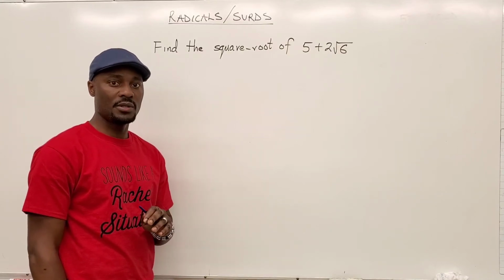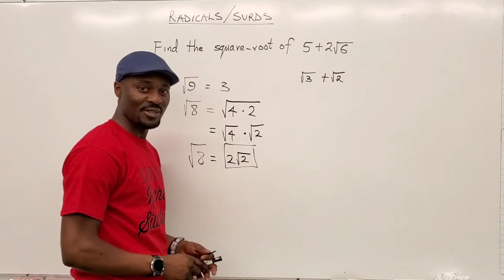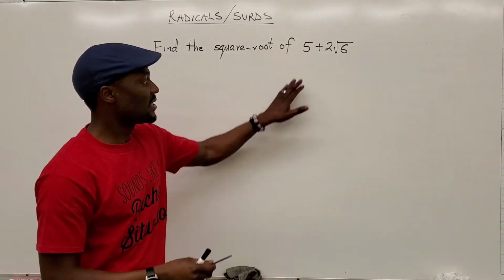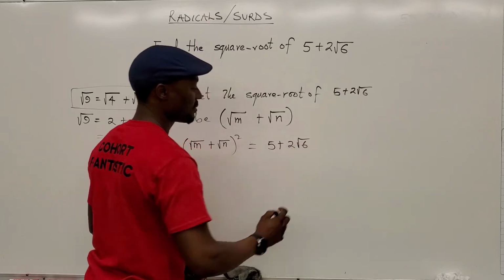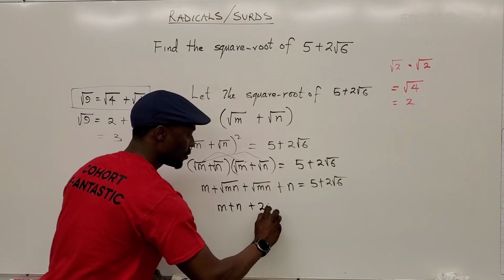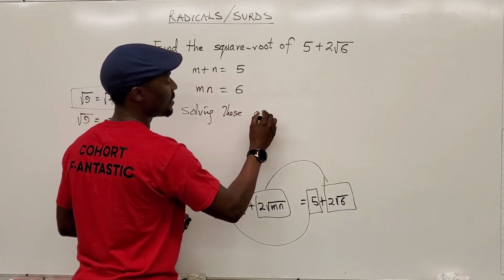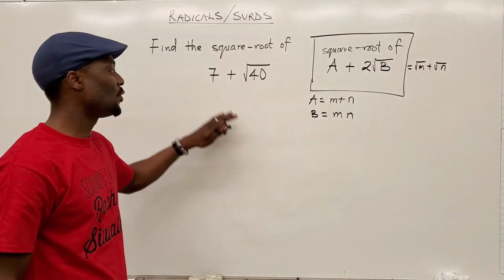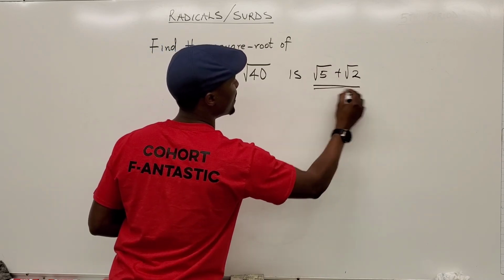How to find the square root of A + 2√B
In this video, I explained the principles and techniques of solving a question requiring the square root of a sum involving a radical/surd.